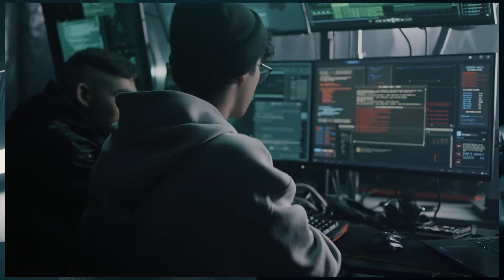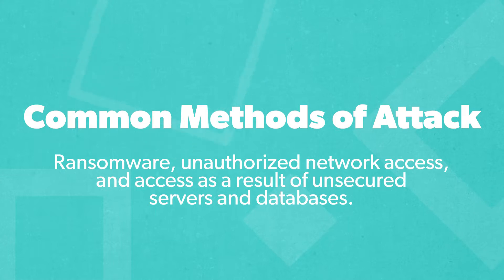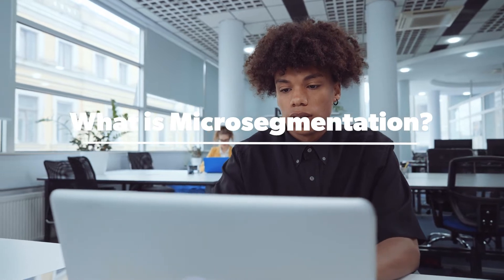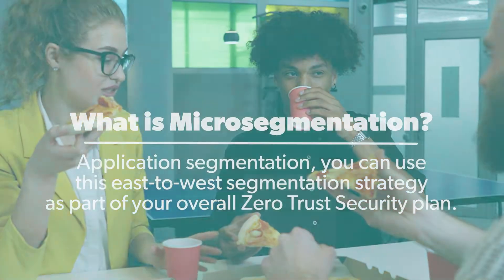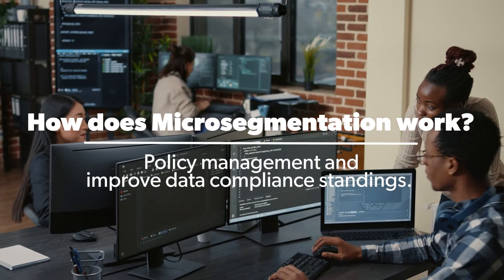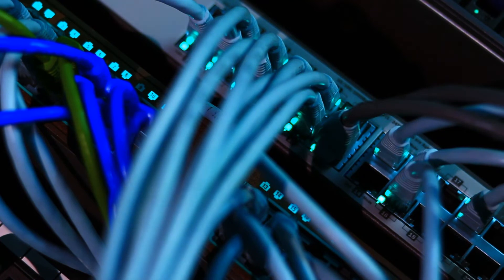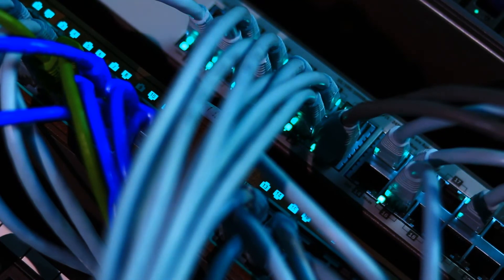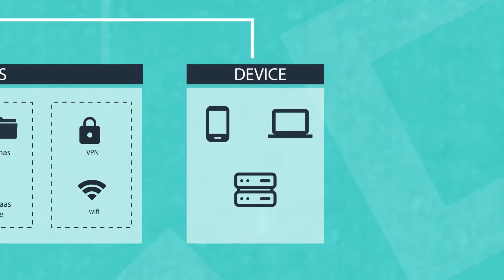What Is Microsegmentation?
In this video, you’ll learn what microsegmentation is, why it’s important, how it differs from network segmentation, and how it can be implemented.

Also known as application segmentation and east-west segmentation, microsegmentation is the security practice of dividing data center and cloud environments into small segments to improve network security. It is often implemented as part of a Zero Trust Security plan.

Microsegmentation works by creating permission checks within the network itself to reduce attack surfaces and reduce network mobility. This, in turn, can improve policy management and data compliance standings.

Microsegmentation and network segmentation are similar, but have important differences. Microsegmentation protects data between devices and applications within a network, while network segmentation protects data flowing into and out of a data center or cloud environment.